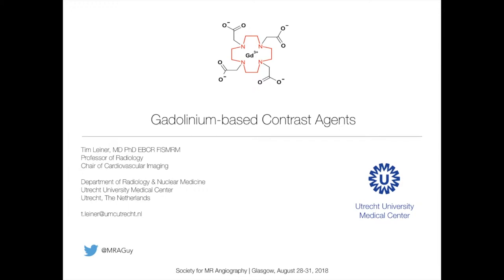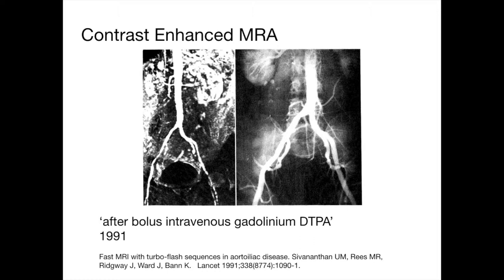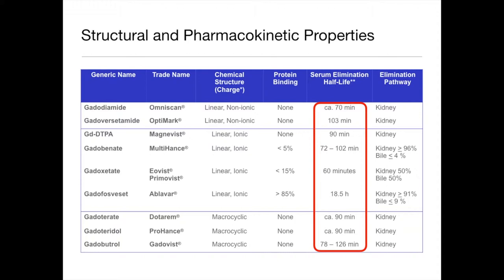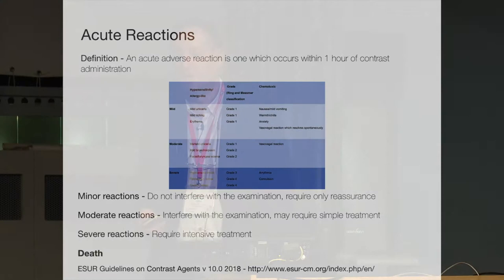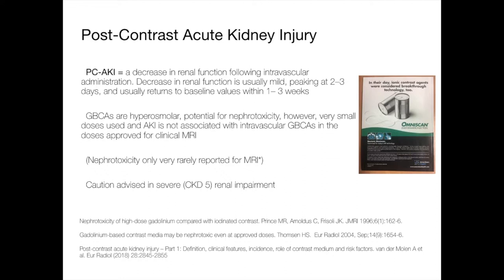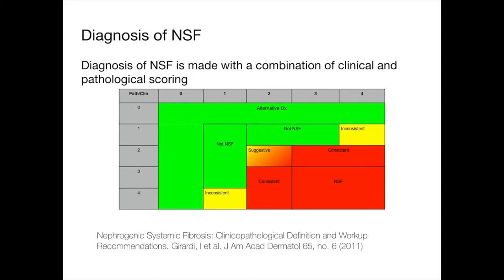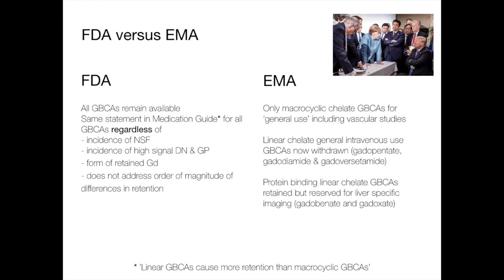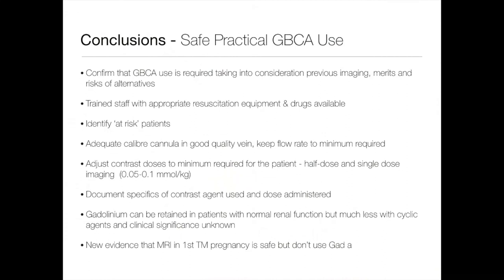SMRAngio 2018 - Dr. Giles Roditi, Gadolinium-based Contrast Agents (GBC)